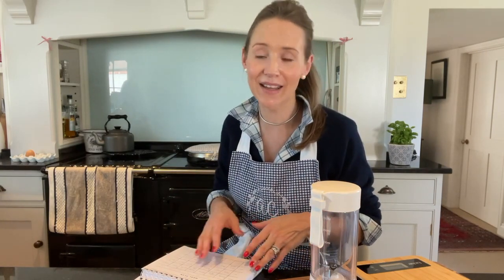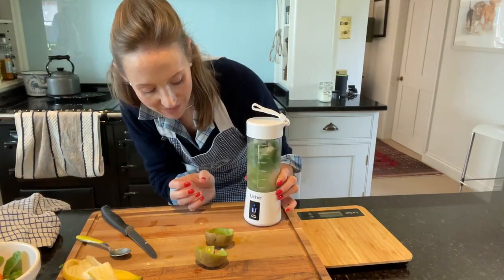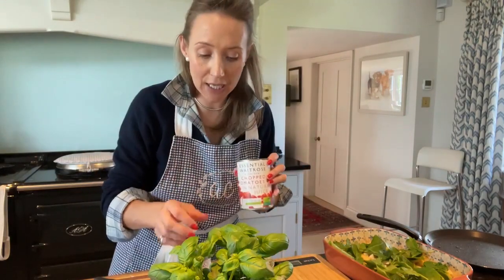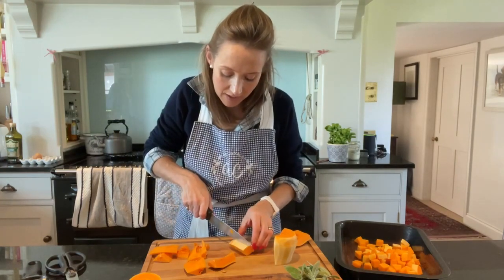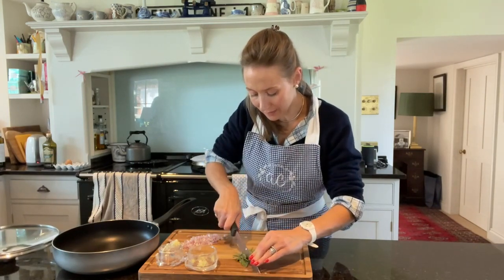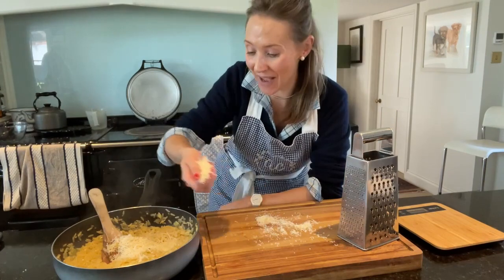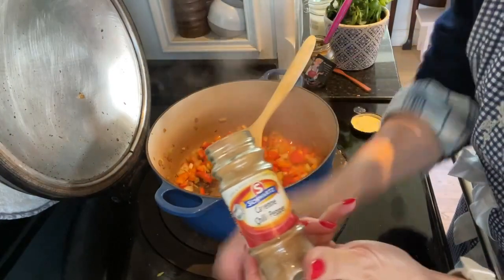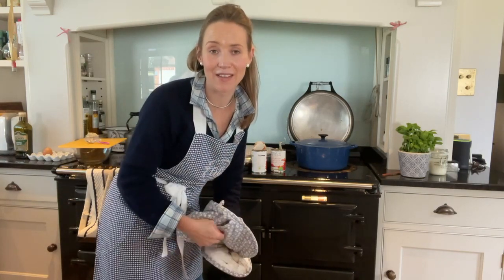It's time for comfort food... cook some of my Autumn favourites with me!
AD | Some products have been gratefully gifted by Uche.

Winter is fast approaching here in the UK and with that in mind, I want comfort food - delicious, easy, cosy and warming foods.

This week I'm sharing with you some of my favourite recipes that are easy to do whilst still being packed full of flavour and goodness.

For this blog post, I'm thrilled to be collaborating with Uche. They've created some amazing products that I've been trying out, including a cordless blender, bamboo scales and bamboo chopping board.

Do share the channel with friends who you think may be interested too!